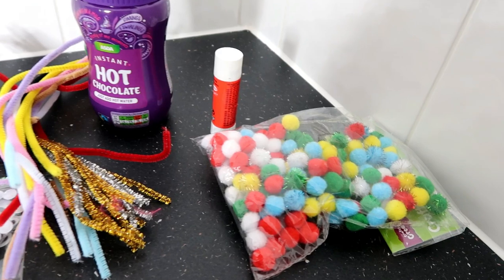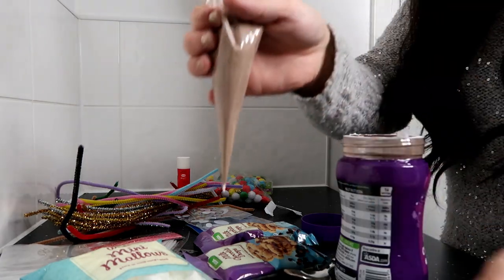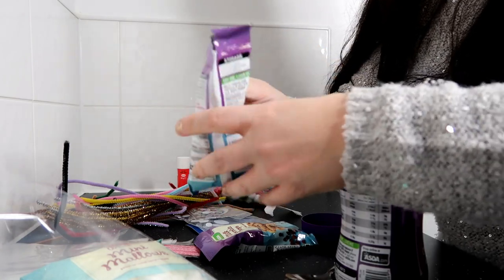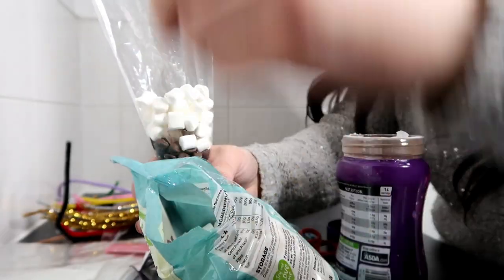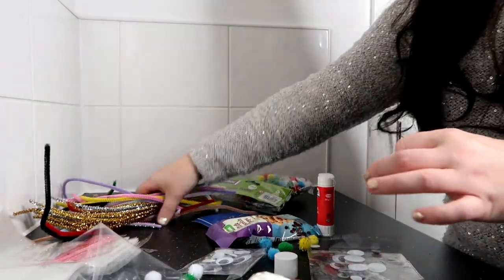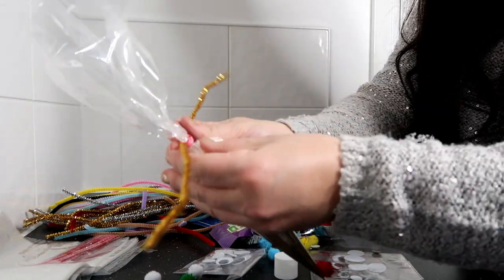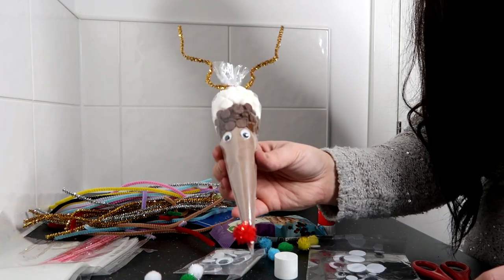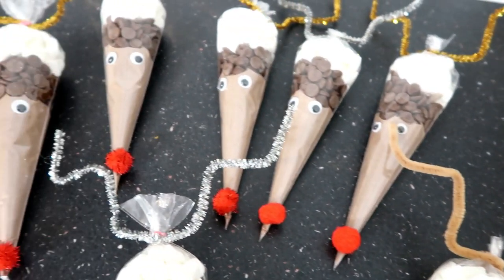Reindeer Hot Chocolate Cones Vlogmas Day 20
Hi Everyone! So today I show you how to make these super easy reindeer hot choclates great to make with the kids, also great as gifts. I kinda got carried away and made loads

ABOUT ME!
Hi my name is Kirsty i am a single part time working mum of 4!
 I have a 13 yr old son, 9 year old, 5 year old and 2 year old daughters. I try to vlog as much as i can, i do hauls and holidays vlogs.

SOCIAL MEDIA!

Main Camera
Camera Tripod
Camera Mini Tripod